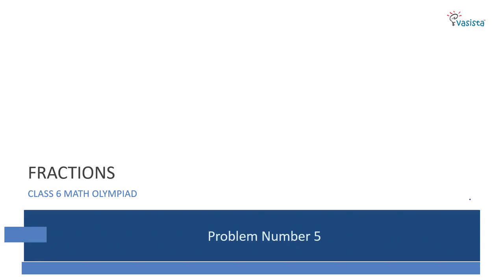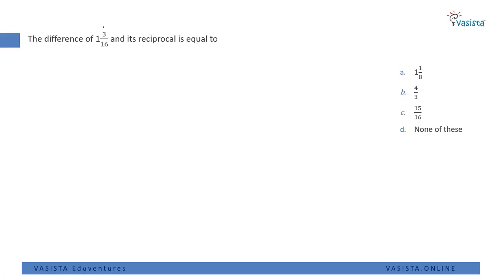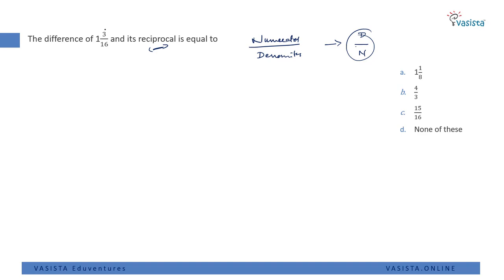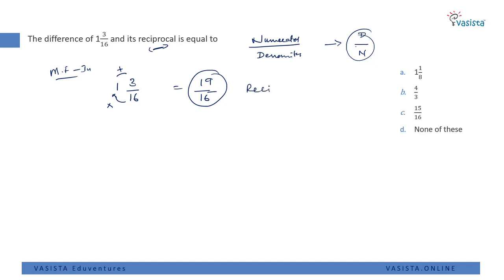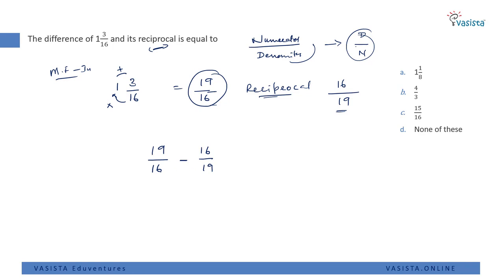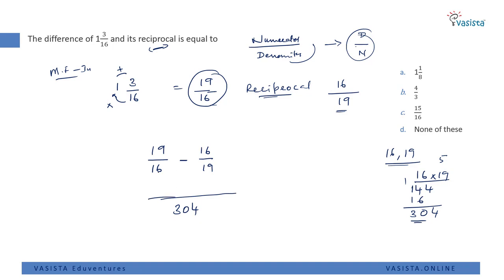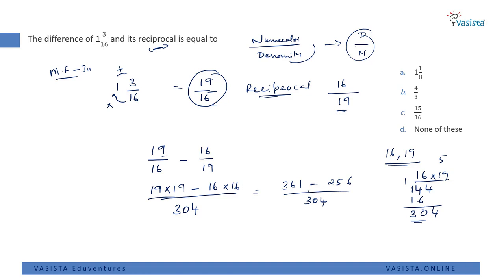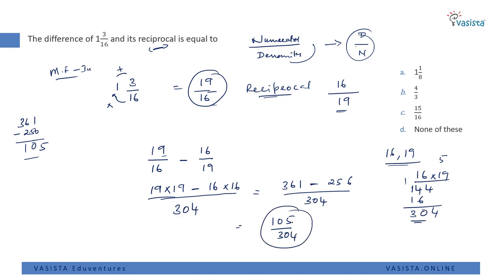IMO Class 6 Math Olympiad: Mastering Fractions | Top 15 HOT Questions Solved 5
The Difference Of 1(3/16) and Its Reciprocal Is Equal To
What you will learn in this video:

Topics Covered:
1. Equivalent and Simplest Forms
2. Comparison of Fractions
3. Addition and Subtraction of Fractions (LCM Method)
4. Olympiad-style word problems